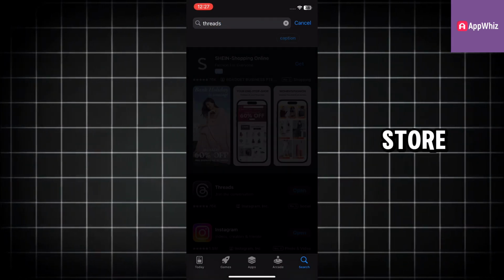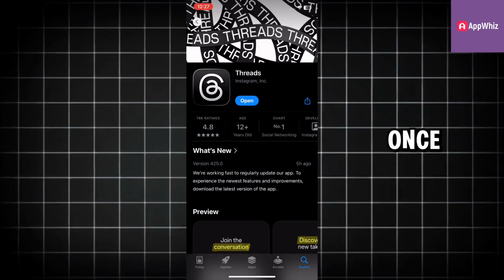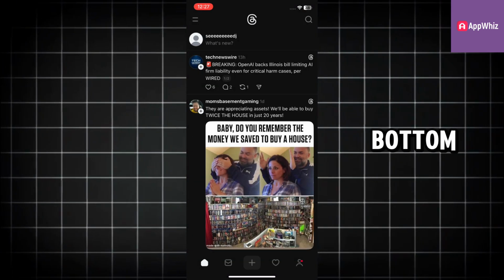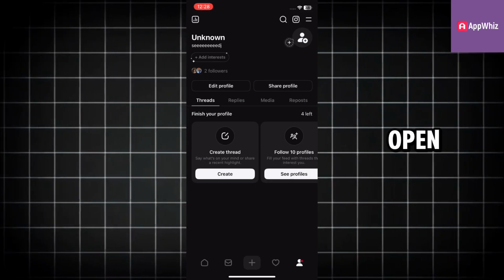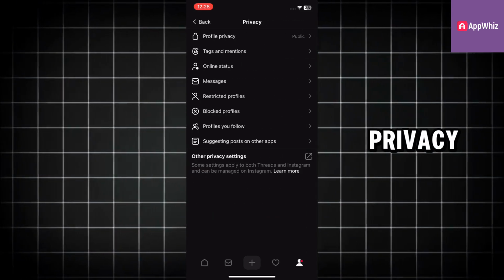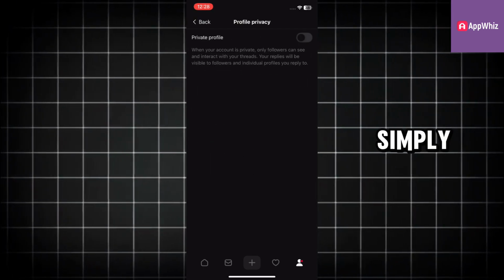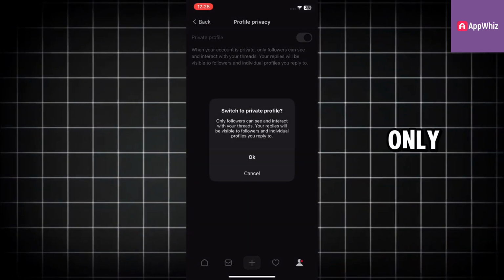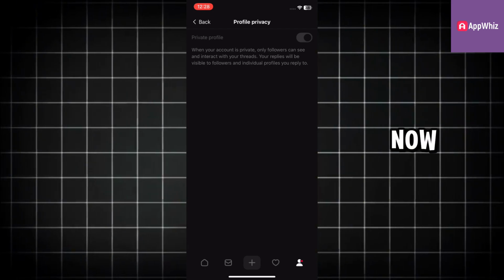How to Turn ON Private Profile in Threads (2026)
Want to make your Threads account private and control who can see your posts? In this quick tutorial, I’ll show you how to enable private profile settings on the Threads app step by step.

This feature is perfect if you want more privacy and control over your audience.

📌 What you’ll learn:
How to turn on private profile on Threads
Where to find privacy settings
How to approve followers manually
Tips to protect your account
🧭 Step-by-step guide:
Update the Threads app
Go to Privacy
Tap Profile Privacy
Turn on Private Profile

💡 Pro Tip: Once your account is private, only approved followers can see your posts and interact with your content.

⏱ Video Chapters

00:00 Intro
00:07 Why Use Private Profile
00:19 Update Threads App
00:28 Open Profile
00:34 Open Menu
00:38 Privacy Settings
00:48 Enable Private Profile